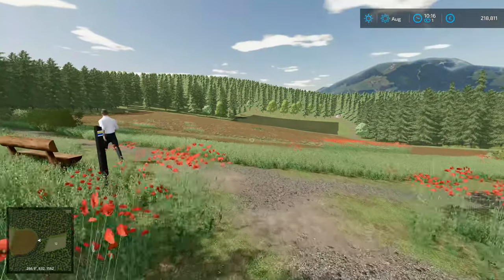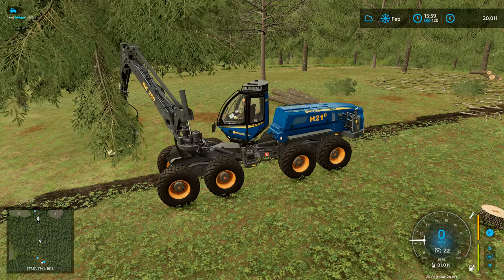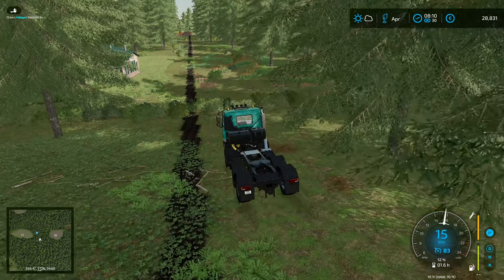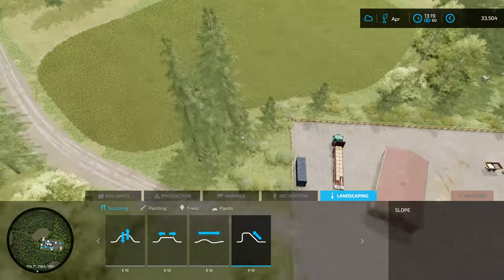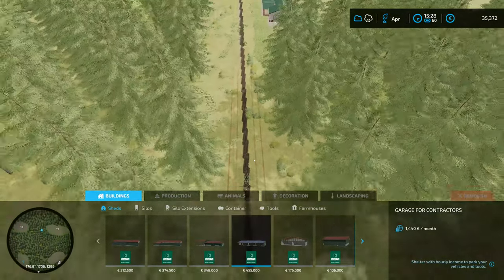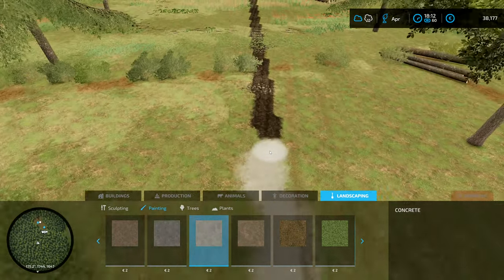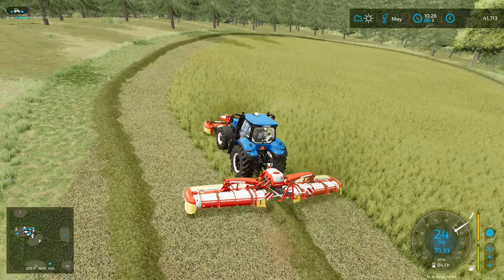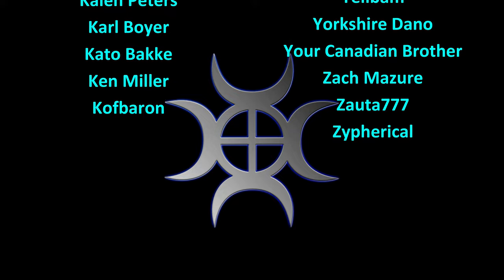Let's Play FS22, Risoux Forest #22: The Sawmill Road!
Doing a little work on the forest road today to make our journey down to the sawmill a little easier each time we have to run through!